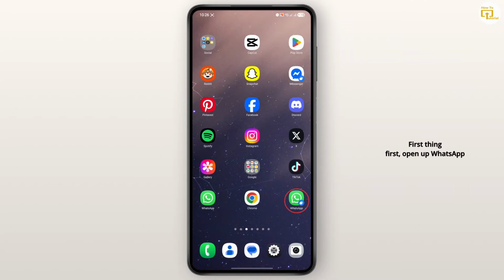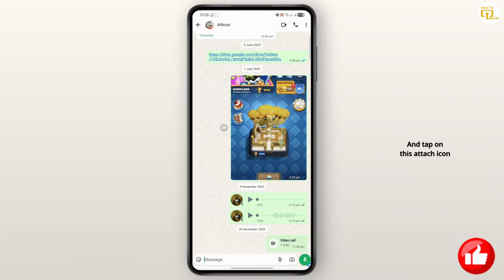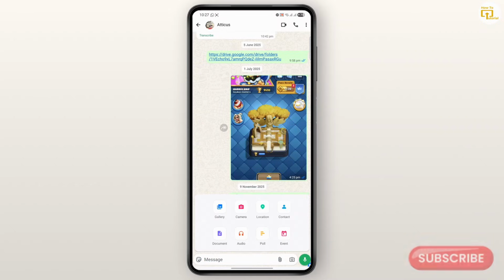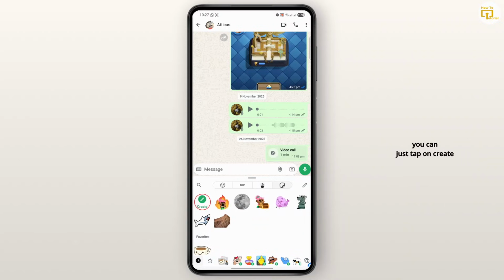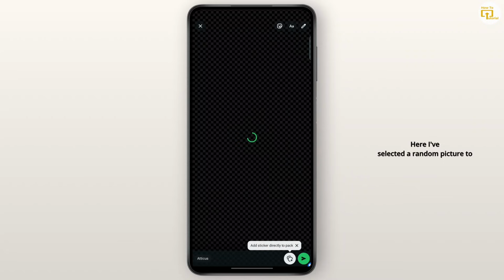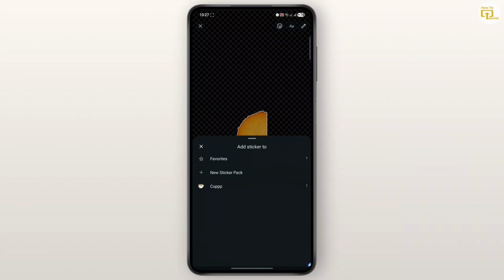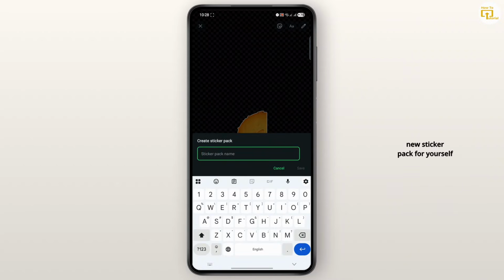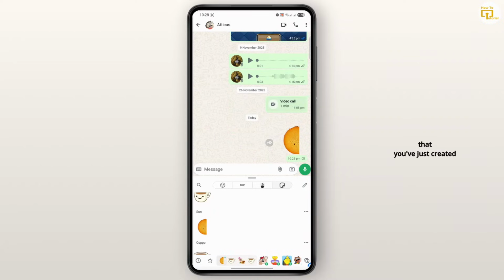How To Create Custom Stickers on WhatsApp (2026 Easy Guide) ✅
Personalize your chats! 🎨 How to Create Custom Stickers on WhatsApp. Want to turn your photos into fun stickers? @LoginHelps shows you the built-in way to create custom stickers directly inside WhatsApp—no third-party apps required!

We walk you through the updated 2026 method using the "Create" tool within the sticker menu. You'll learn how to select a photo, let WhatsApp create an automatic cutout, and save it to your very own sticker pack for easy sharing with friends and family.

In this video, you’ll learn:
- How to find the "Create" button in the WhatsApp sticker menu.
- How to pick a photo from your gallery to turn into a sticker.
- The process of saving stickers into a custom pack.
- How to quickly send your new creations in any chat.

Found this tutorial helpful? 👍 Like the video if you’re making a custom sticker right now!

⏱️ *Video Timestamps*
0:00 - Intro: Create Custom WhatsApp Stickers
0:10 - Opening WhatsApp & Choosing a Chat
0:18 - Accessing the Sticker Attach Icon 📎
0:26 - Using the "Create" Sticker Tool
0:38 - Selecting & Formatting Your Image
0:52 - Saving to Your New Sticker Pack
1:05 - Conclusion & Outro